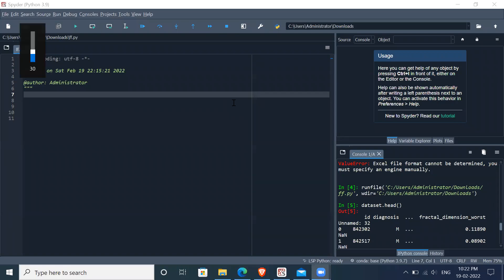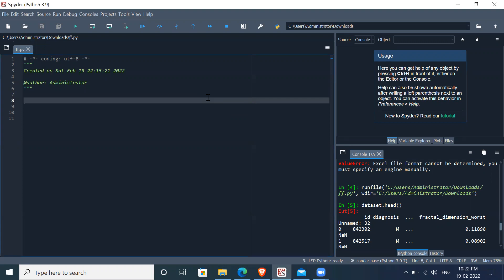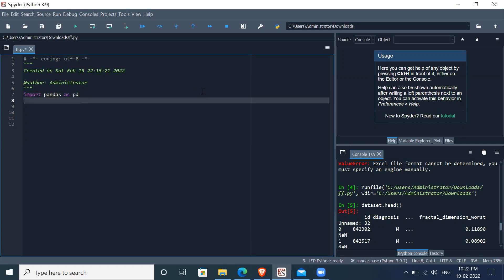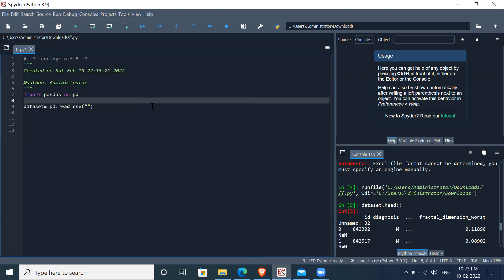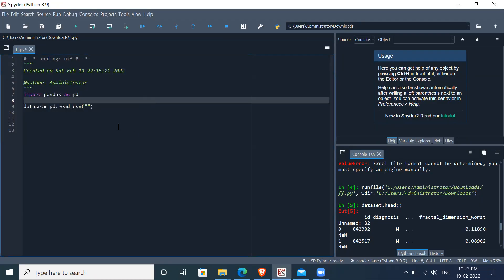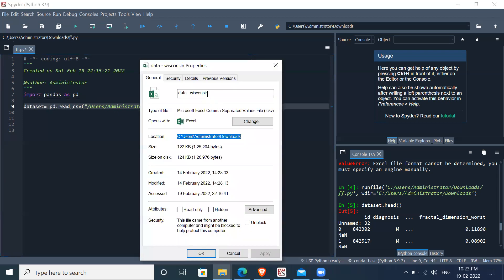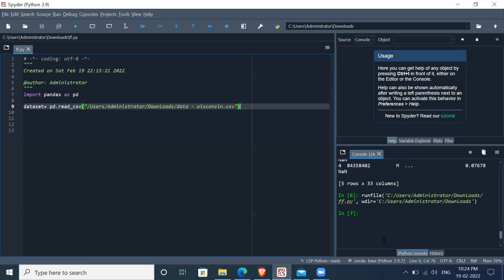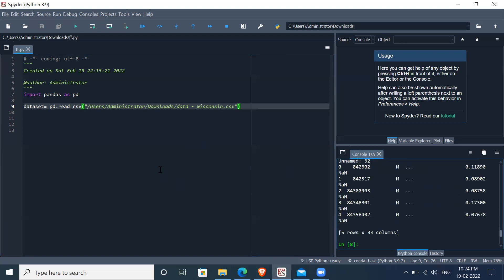How to import/read a dataset in Python Spyder/R from the local device?Import file from local storage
In this quick video, we will see how to give the path of a file in Spyder or R or any other tool. Import dataset in python, vscode, visual code studio any other software.